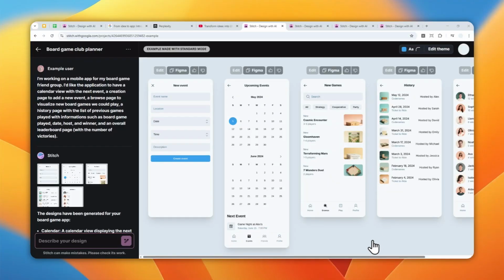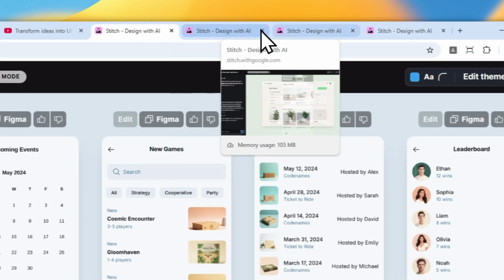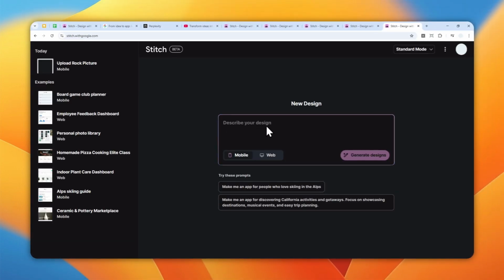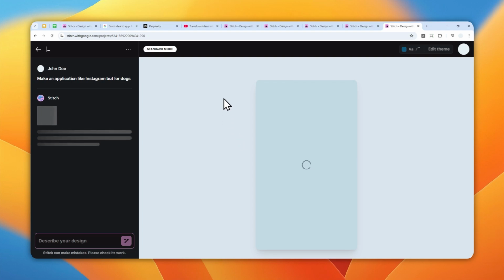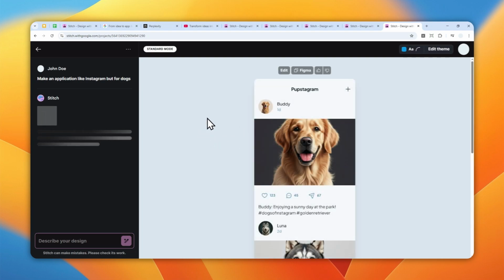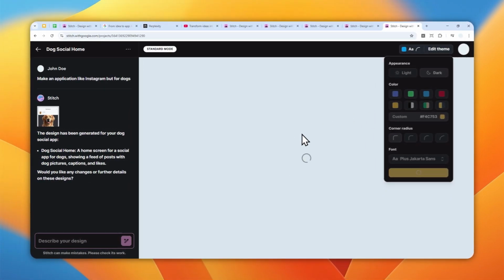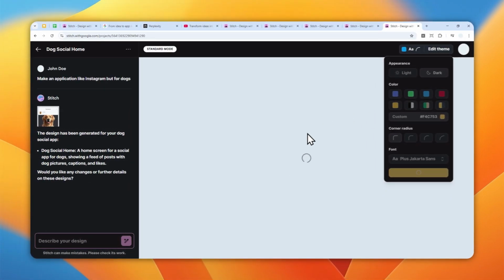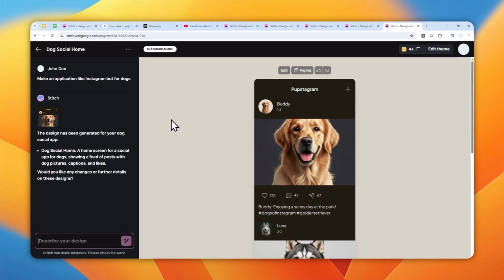Google Just Killed Designers - How to Use Stitch AI to Design Your Dream App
👉 In this video, I will show you how to create stunning app interfaces in minutes using Google's revolutionary new Stitch AI tool that generates complete UI designs and frontend code from simple text prompts or images, with easy customization options and direct exports to Figma or HTML/CSS.